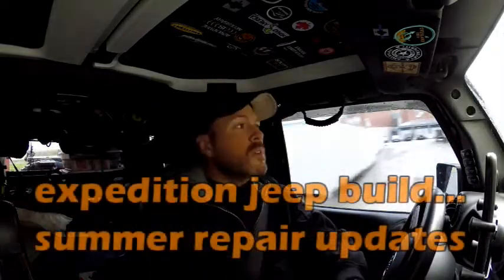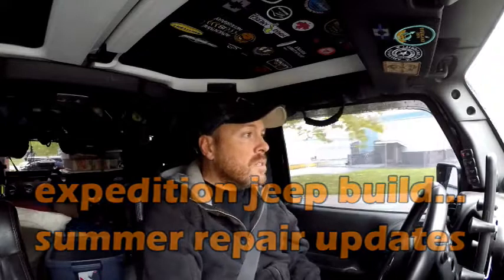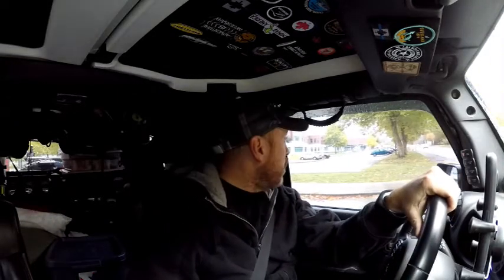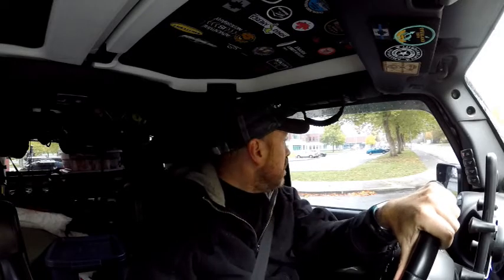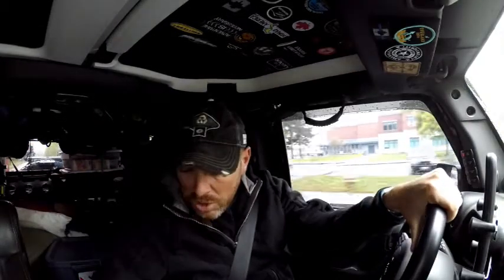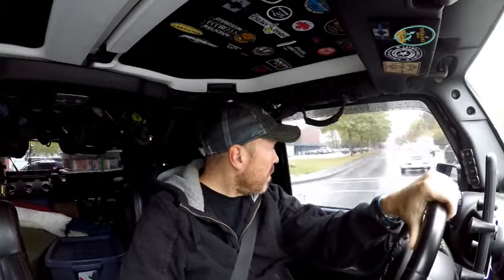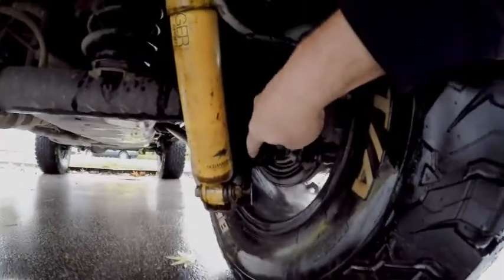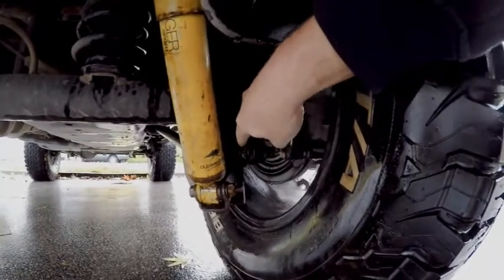Jeep Problems Solved - Repair Follow Ups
As a much delayed follow up to our original "Crickets in the Jeep" video ), I wanted to give you an update on what the problem was, the solution and a bit of information about some other noises (and the solution) that occurred earlier in the season.

For those interested, the 'cricket' noises were caused by bad brakes (even though a dealership said they were fine and the problem was more than likely a small stone).  Second, I had a problem prior to this that resulted in a lot of 'clunking' noises occurring.  That was related to the rear sway bar links.  Check out the video for more details , the noises and the solution!

Follow the VagabondExpedition adventures.

For those interested, in the Jeep build, here are a few features:
- KC Hilites LED headlights
- Yakima roof box
- Smittybilt awning
- BFG KO2 tires
- Worx Wheels
- Rigid Industries lights

- Main Camera...
- Backup Camera...
- Nikon KeyMission 360
- Various GoPro Cameras
- Sigma lenses
- GoPro Accessory Kit
- Editing laptop